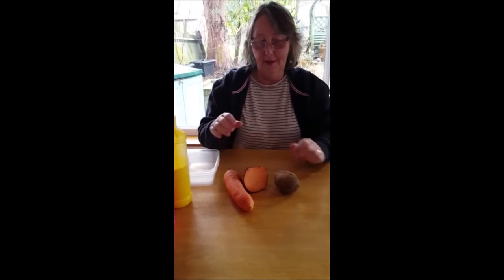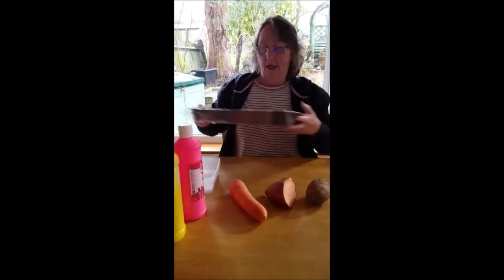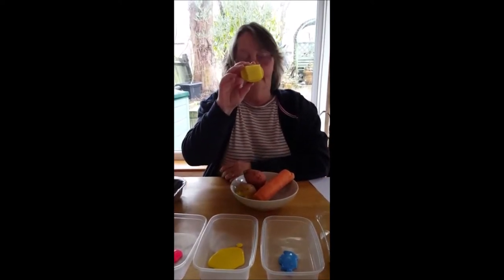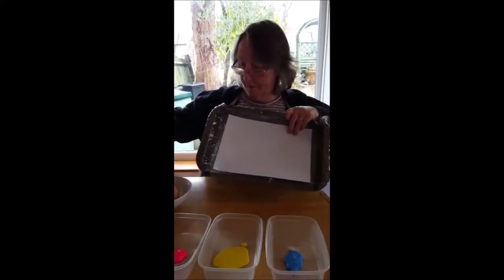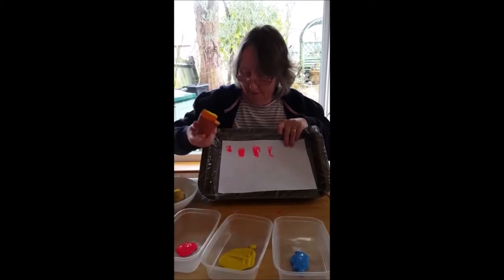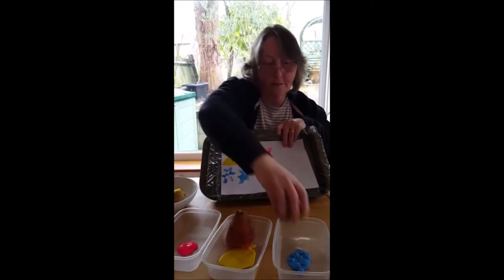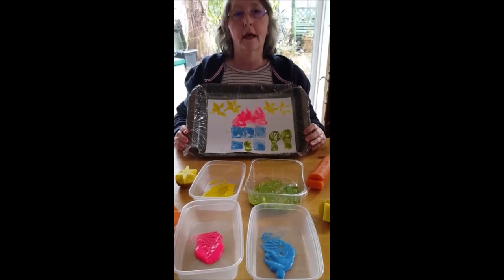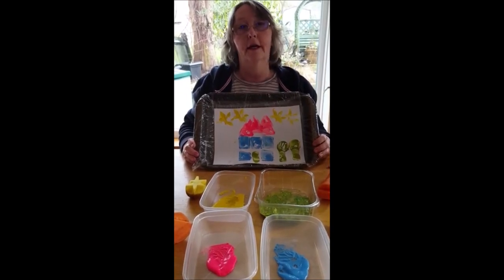Vegetable Printing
Description: We look at how to use vegetables to print with paint, and extend this to cutting out shapes on your vegetables and make some pretty pictures!
Resources: Vegetables, e.g. potatoes, carrots, paint, paper, baking tray